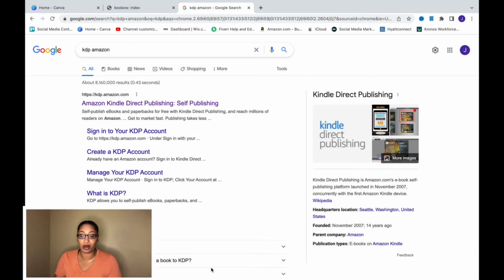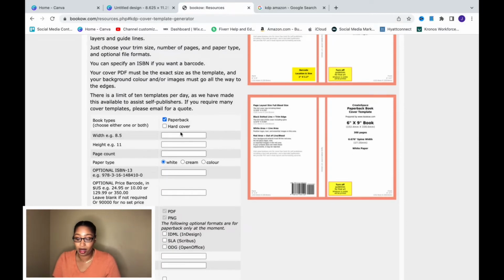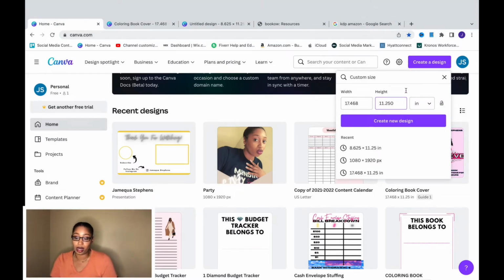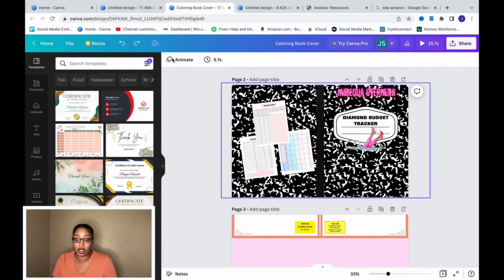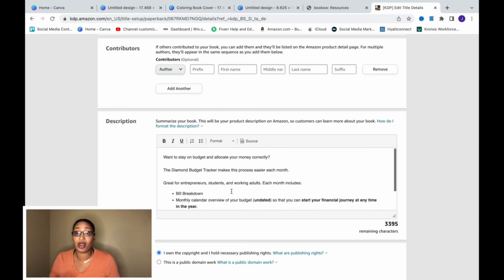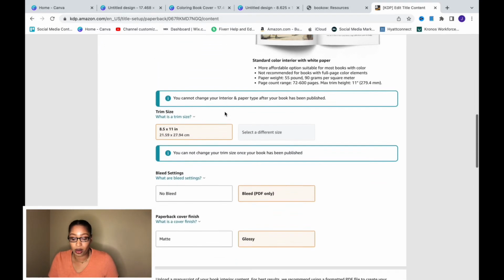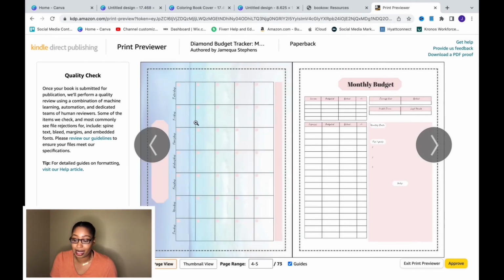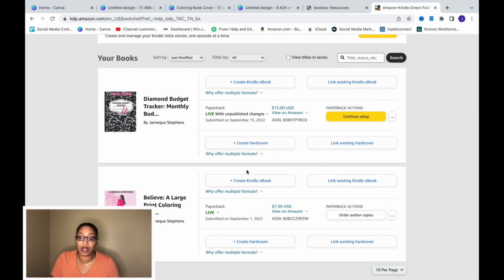HOW TO PUBLISH YOUR BOOK FOR FREE|AMAZON KDP | Jamequa Stephens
Hey Diamonds! 💎
In this video, I walk you through the process of creating your very own book for free. The steps  I provide are easy to follow and you can start your book today.